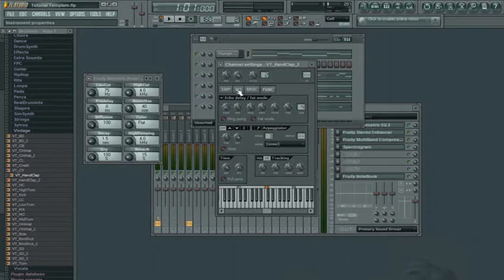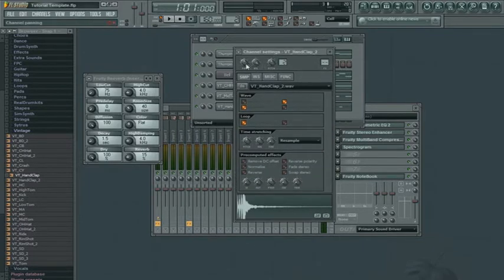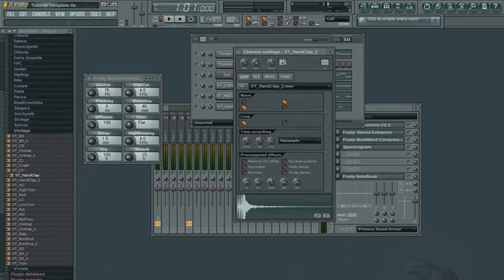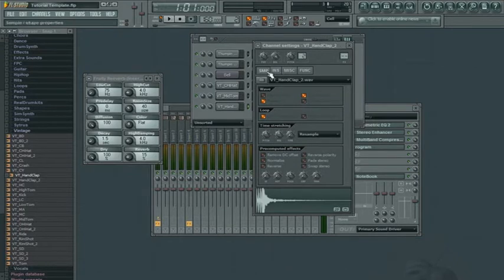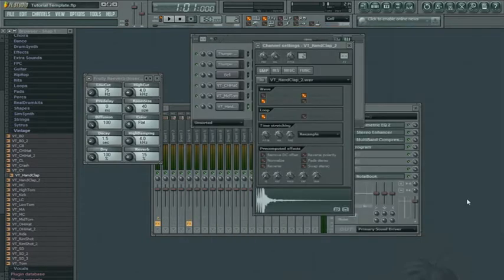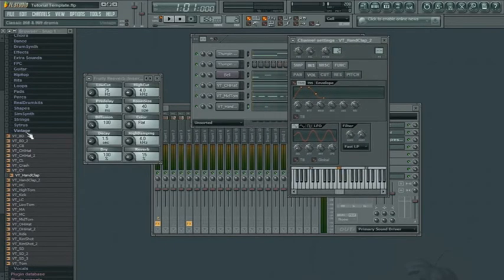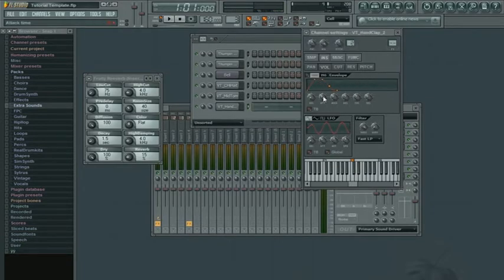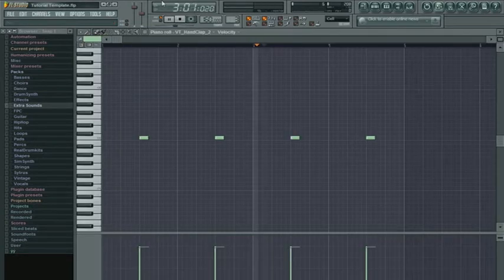Tutorial : Fruity Loops - Piano Roll, Step Sequencer, Channel Settings (Part 3)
Some basic fundamentals on creating a composition.